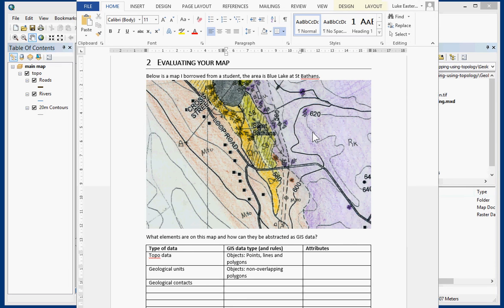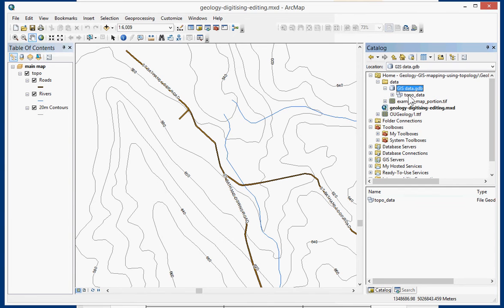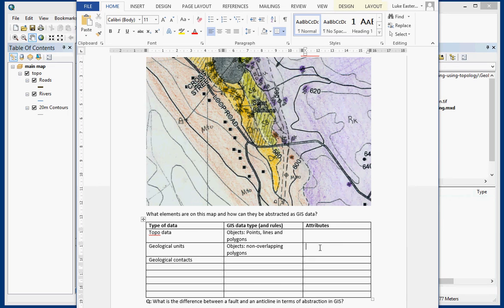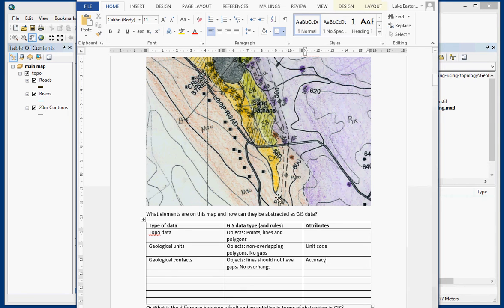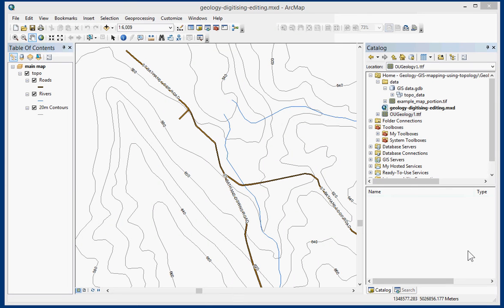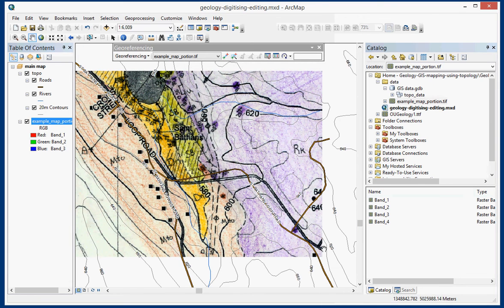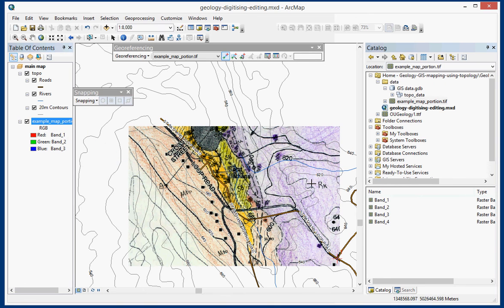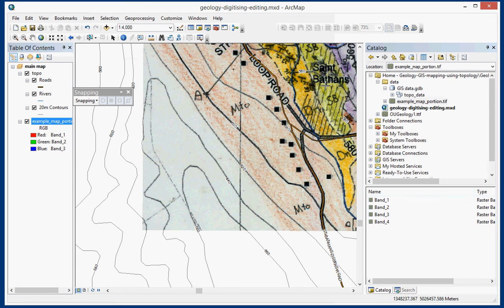Digitising a Geological map in ArcGIS Desktop 10.3 (Part 1 of 4)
This video covers Evaluating and setting up your map for digitising and georeferencing.